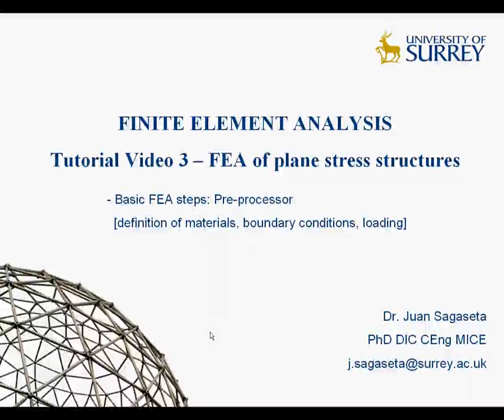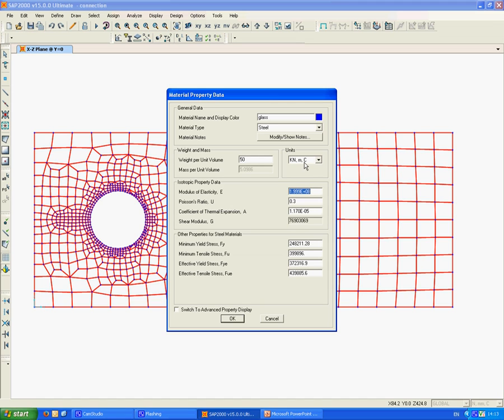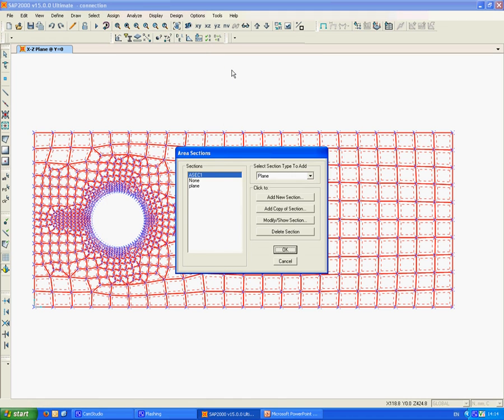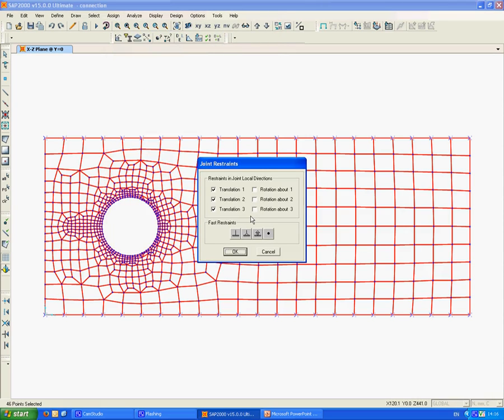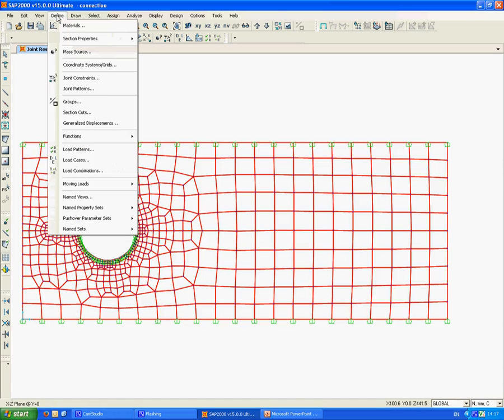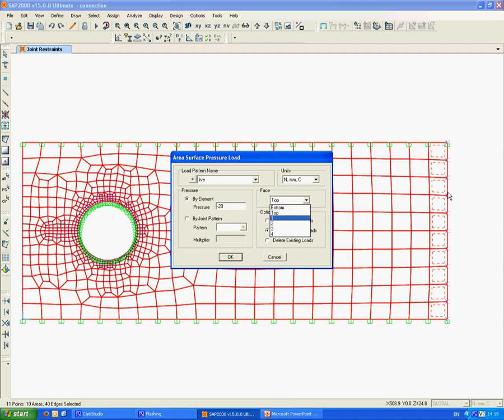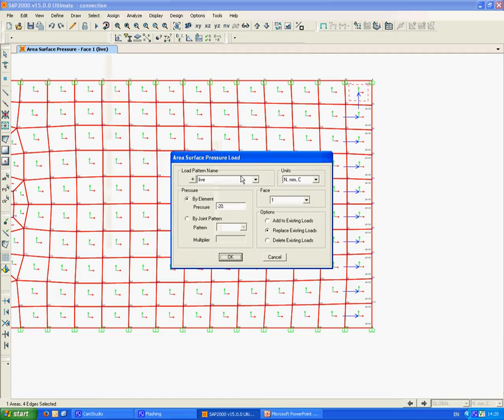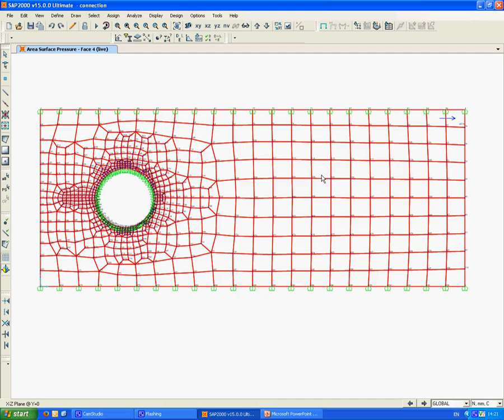FEM Video 3 (Part B): FE modelling example of plane stress problem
This contains the pre-processor stage (definition of geometry and meshing, materials, boundary conditions and loading)